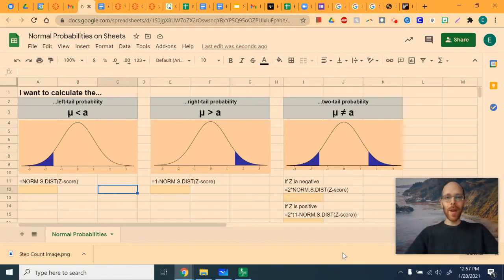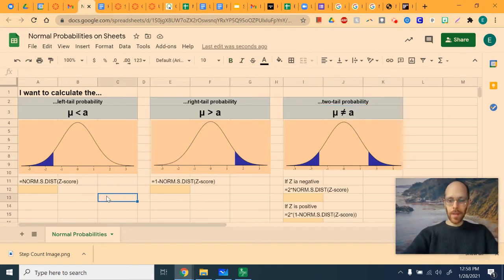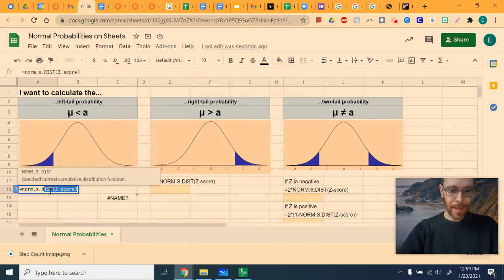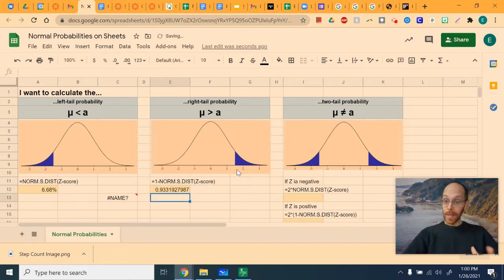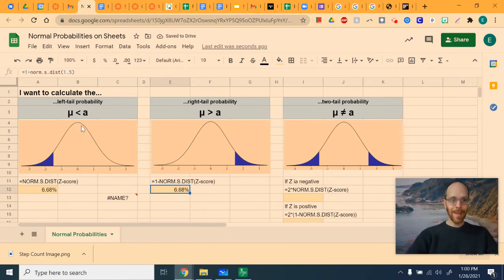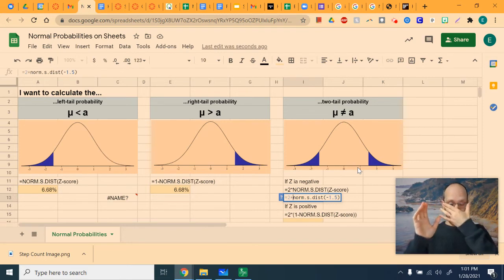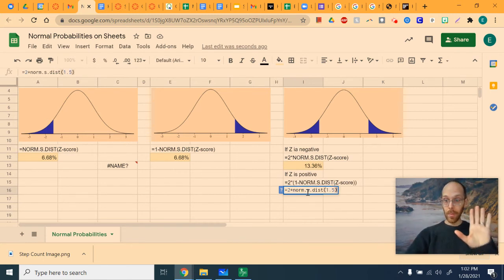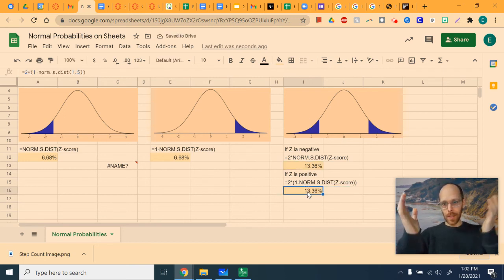Normal Probabilities in Google Sheets